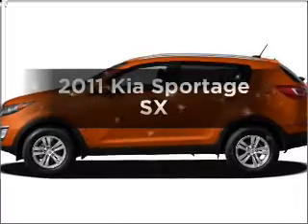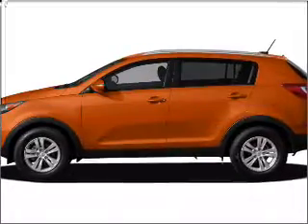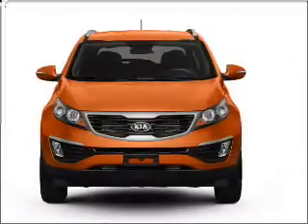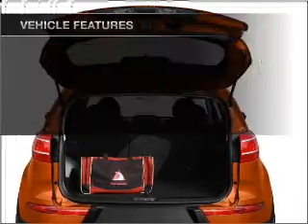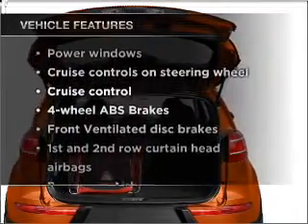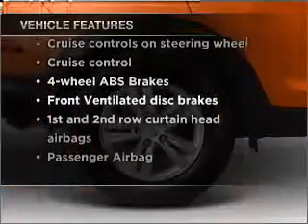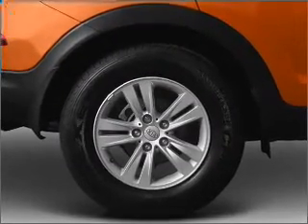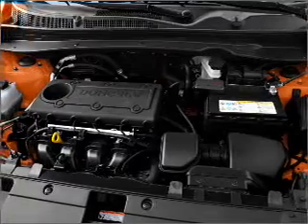2011 Kia Sportage - Las Vegas NV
Year: 2011
Make: Kia
Model: Sportage
Trim: SX
Engine: 2.0 liter inline 4 cylinder 16 valve
Transmission: 6-Speed Automatic
Color: Bright Silver
Mileage: 14
Address:
5325 West Sahara Ave